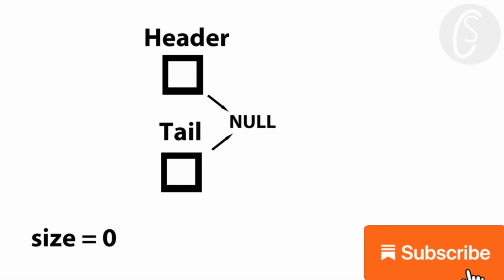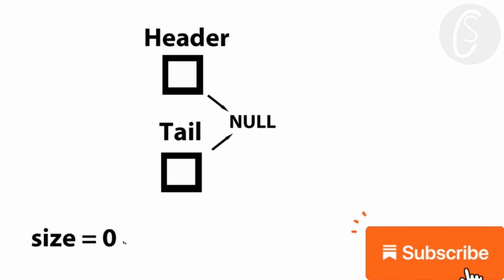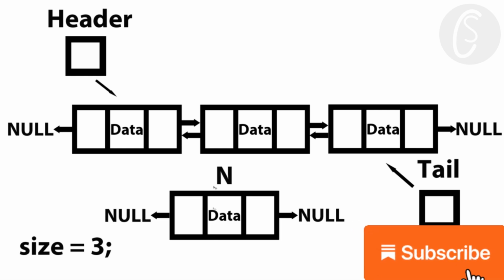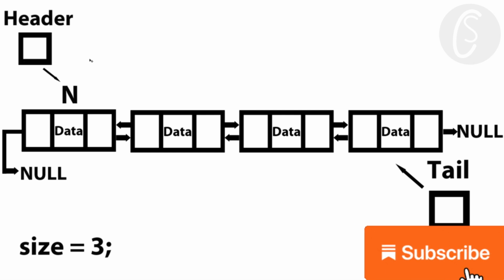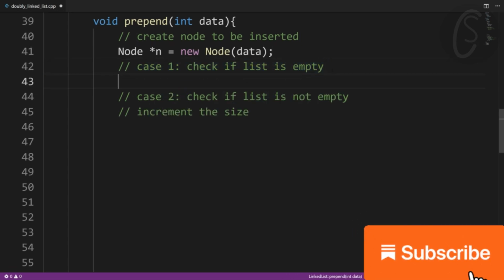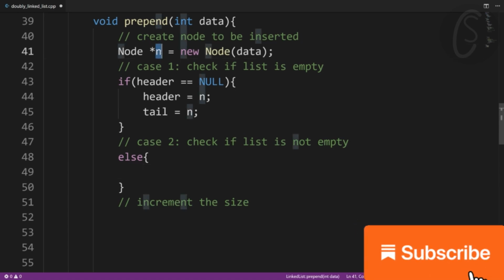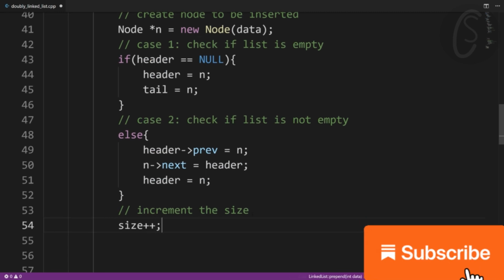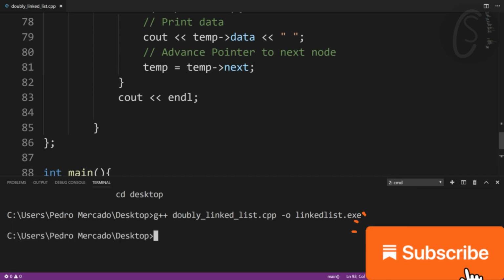Prepending To A Doubly Linked List | Data Structures in C++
Prepend doubly linked list C++
Insert at beginning doubly linked list C++
C++ doubly linked list insert front
How to prepend in doubly linked list C++
C++ data structures prepend node
Add node to front in doubly linked list C++